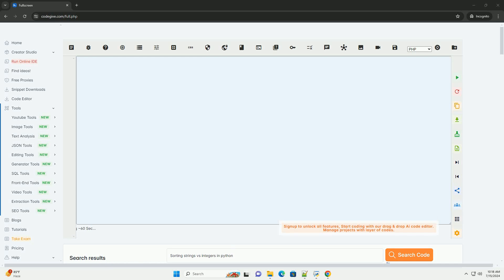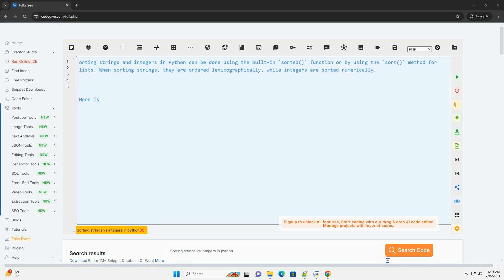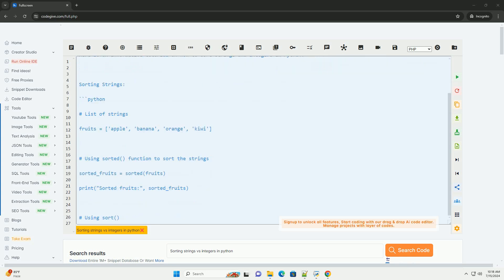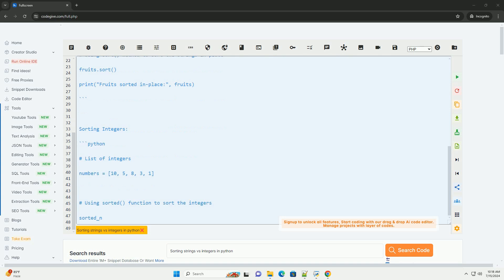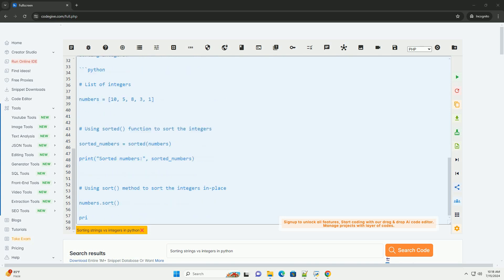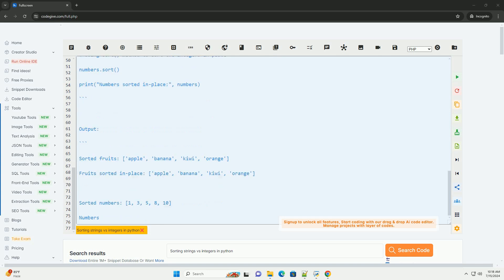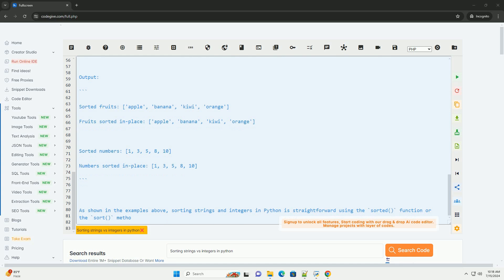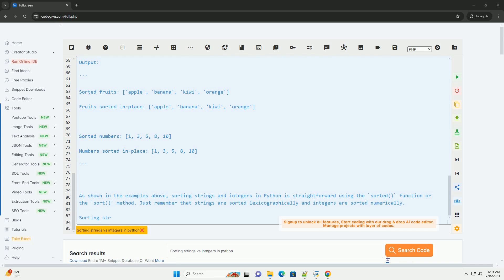Sorting strings vs integers in python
sorting strings and integers in python can be done using the built-in `sorted()` function or by using the `sort()` method for lists. when sorting strings, they are ordered lexicographically, while integers are sorted numerically.

here is an informative tutorial on how to sort strings and integers in python:

sorting strings:

sorting integers:

output:

as shown in the examples above, sorting strings and integers in python is straightforward using the `sorted()` function or the `sort()` method. just remember that strings are sorted lexicographically and integers are sorted numerically.

python integer size
python integers
python integers to bytes
python integer with underscore
python integers in list

python integer size
python integers
python integers are immutable
python integers from 1 to n
python compare integers
python random integers
python integers and floats
python sorting algorithms
python sorting functions
python sorting a list
python sorting array
python sorting
python sorting tuples
python sorting dictionary by value
python sorting dictionary